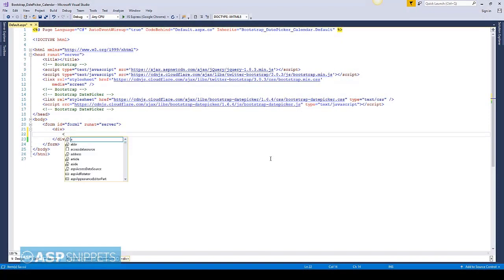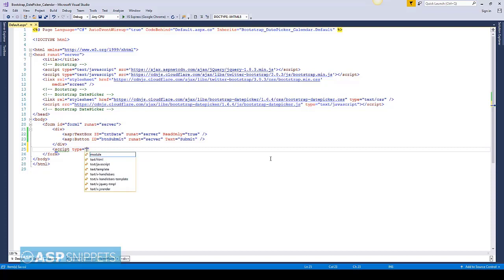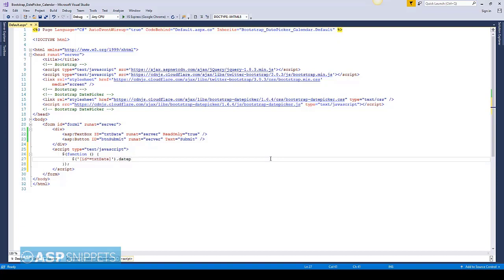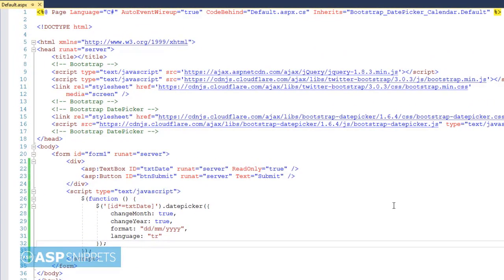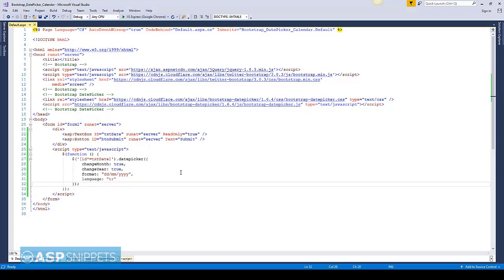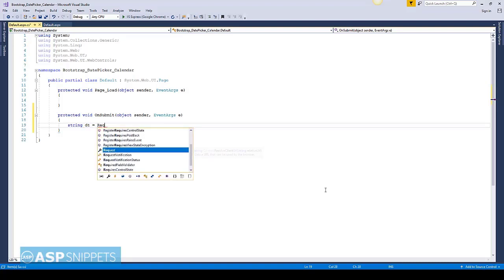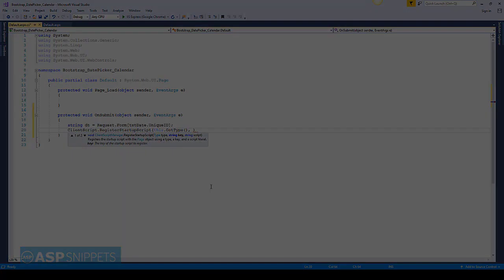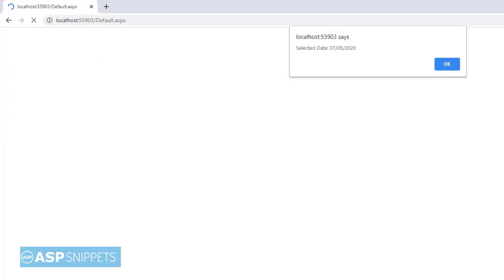Bootstrap DatePicker (Calendar) in ASP.Net using C#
Here Mudassar Ahmed Khan has explained, how to use the Bootstrap DatePicker (Calendar) with TextBox ASP.Net using C#.

This Video tutorial will also illustrate how to get the selected Date of the Bootstrap DatePicker (Calendar) on Server Side (Code Behind) on Button click in ASP.Net using C#.
The Date format for the selected Date will be set to dd/mm/yyyy format.